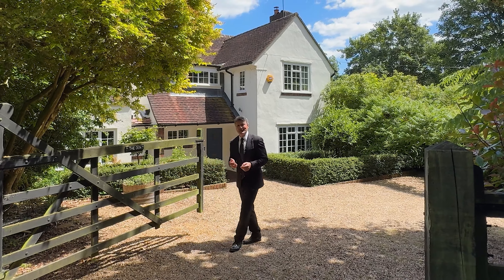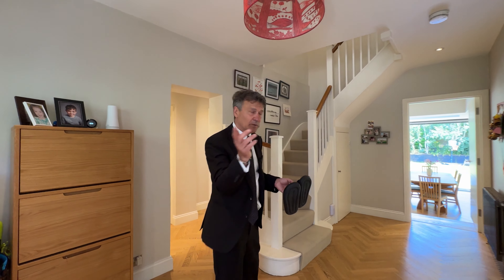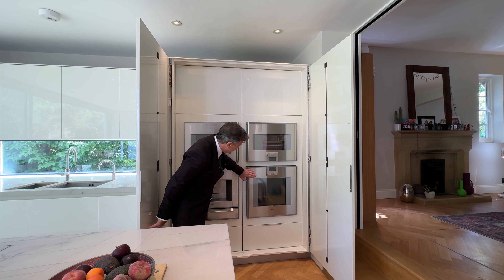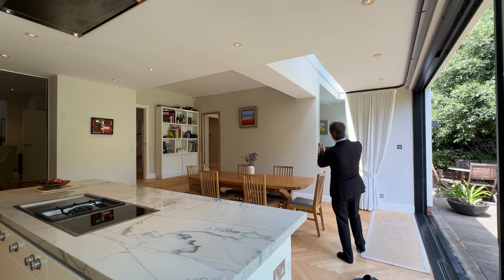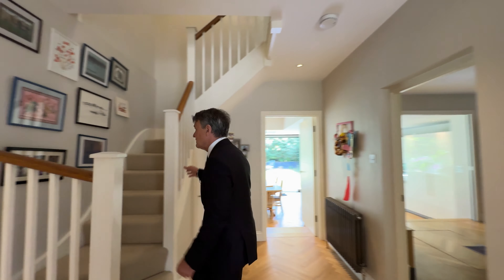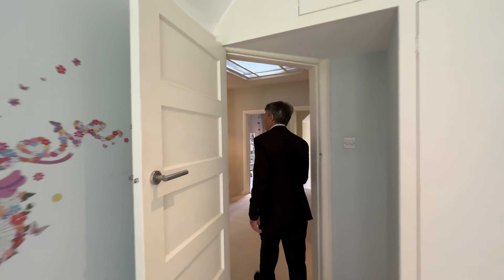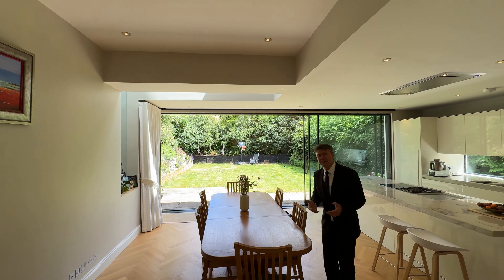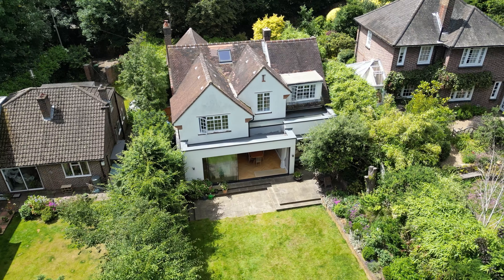The Den, Heath Lane, Greenwich, SE3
Blackheath’s best kept secret. This is the best rental house I have ever seen and it’s in one of Blackheath’s very best roads. Heath Lane is a stunning cul de sac by the Village and this 5 bed family home, the Den, is a showstopper. This is London living at its finest!

The Den, Heath Lane Blackheath London SE3 0UT
£7,500 PCM Unfurnished
Available mid august